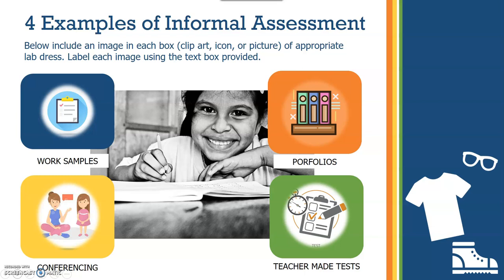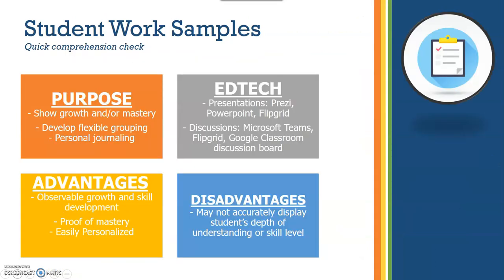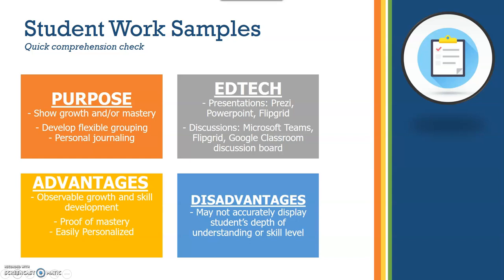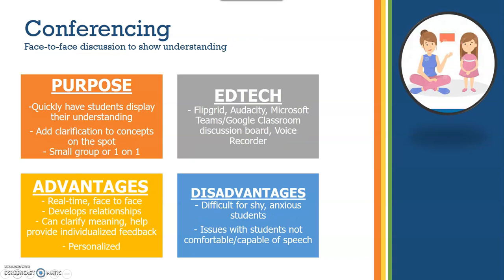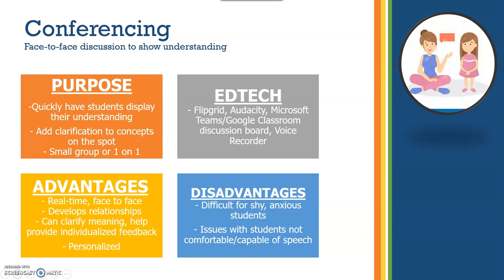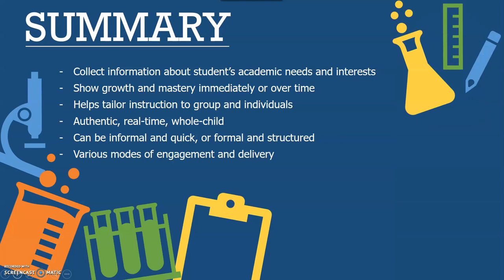Informal Assessments in the Classroom